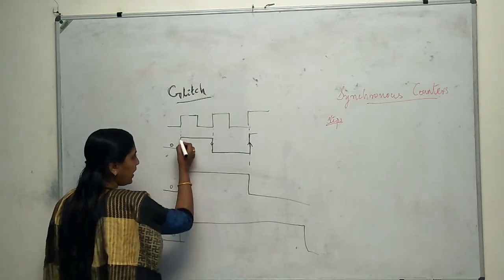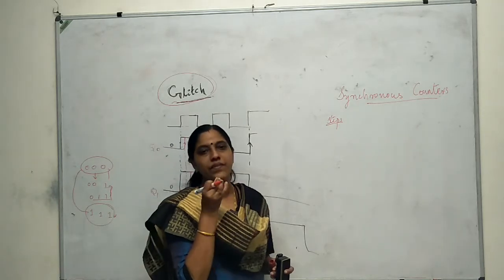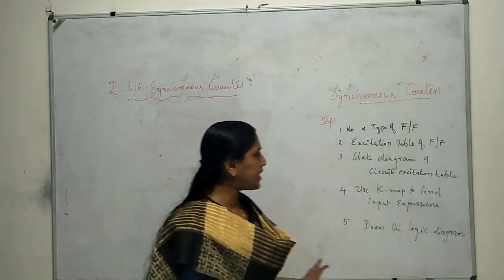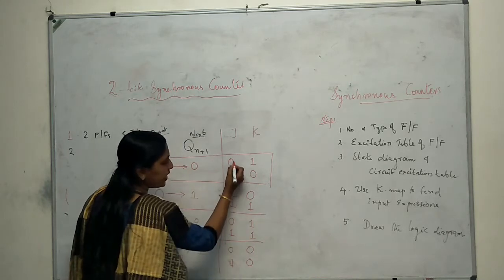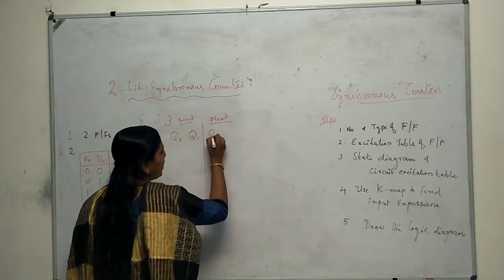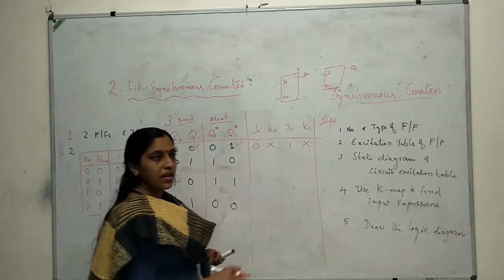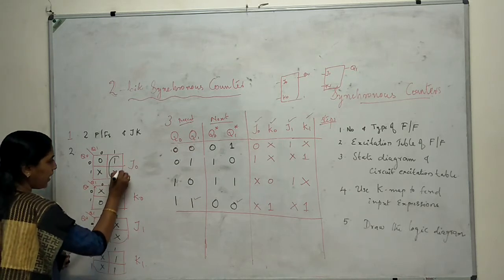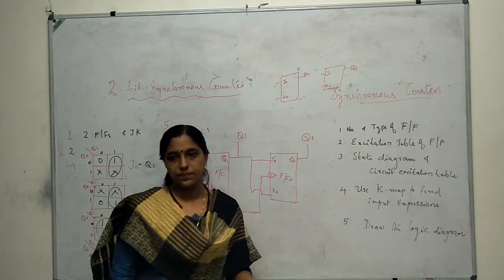unit iv 2 bit sync counters using JK